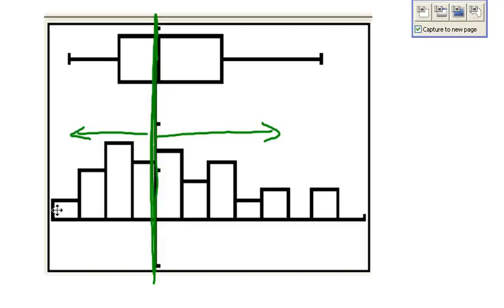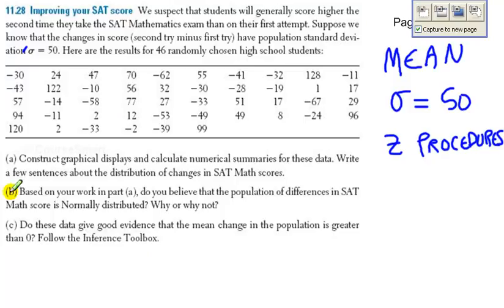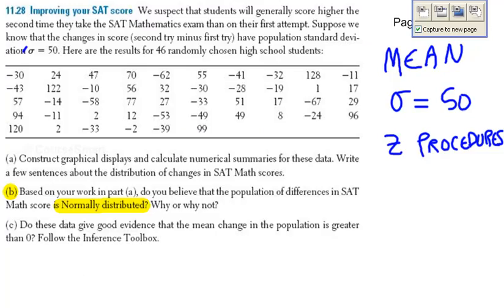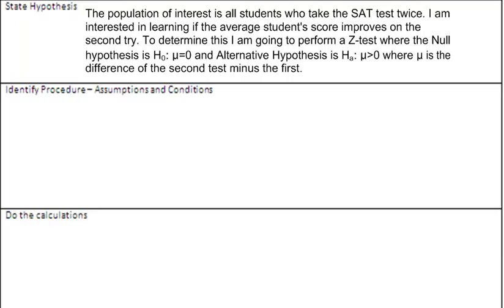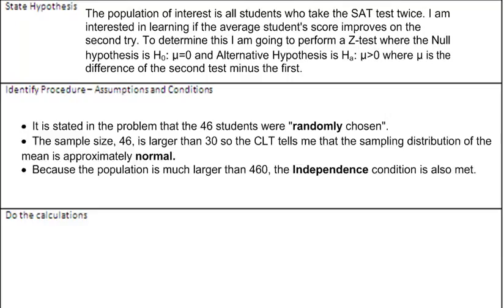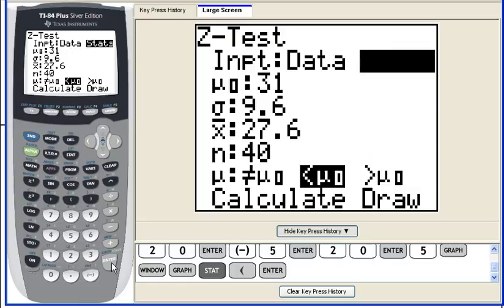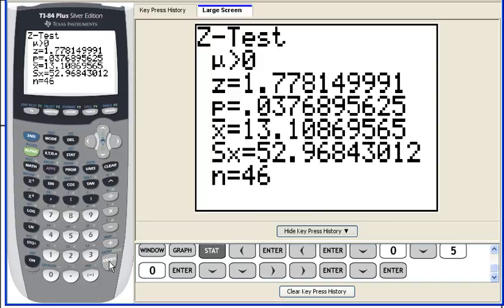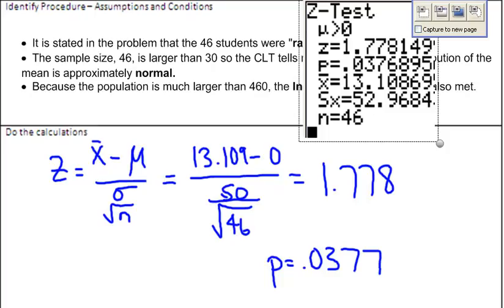AP_Stats_Marsh_Sec_11.2_Exercise_11.28